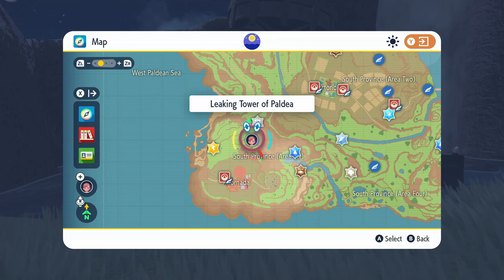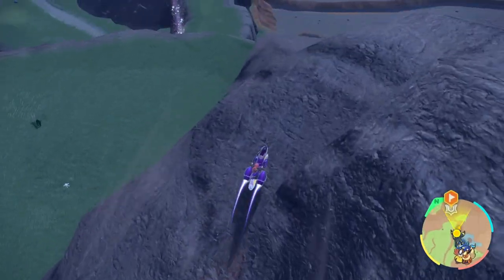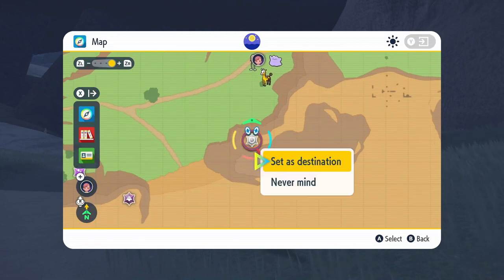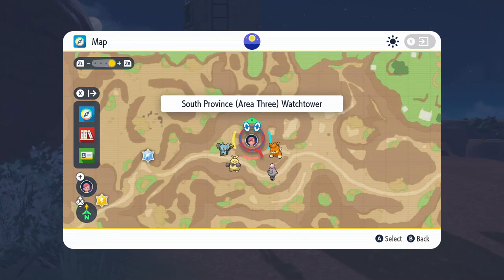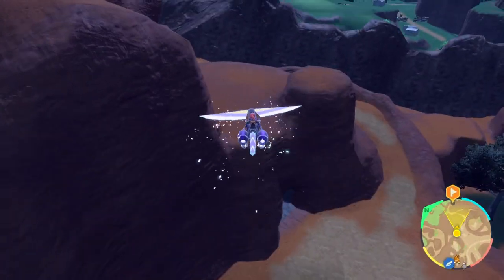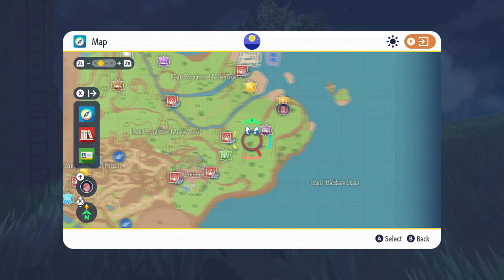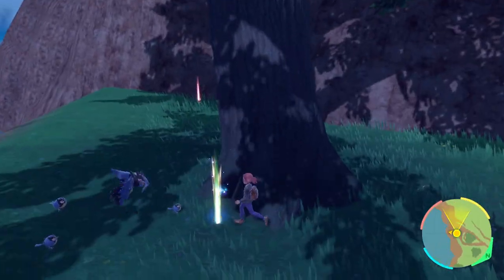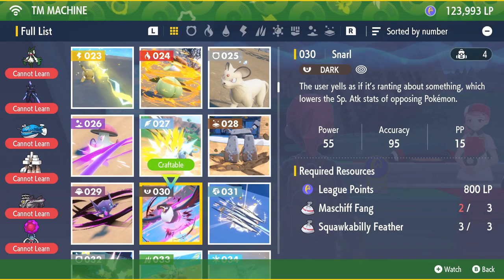TM030 Snarl | (All Methods + Recipe!) - Pokémon Scarlet & Violet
This video shows where to find TM030 Snarl in Pokémon Scarlet & Violet, and the ingredients required to make more!